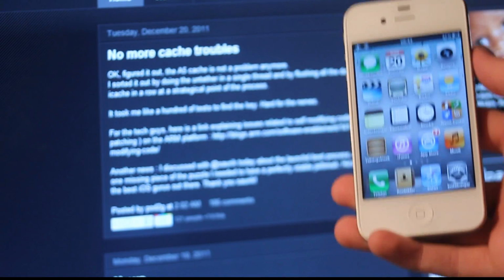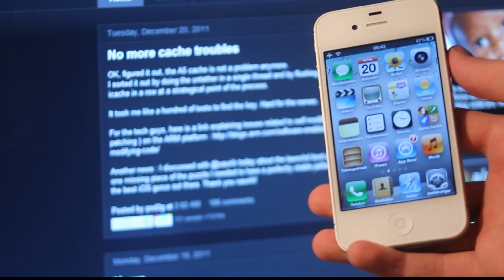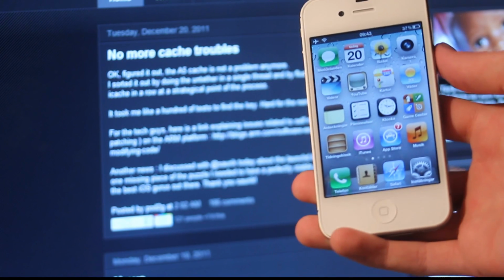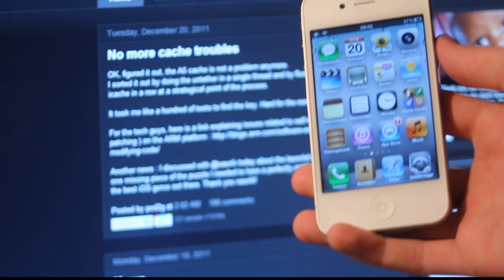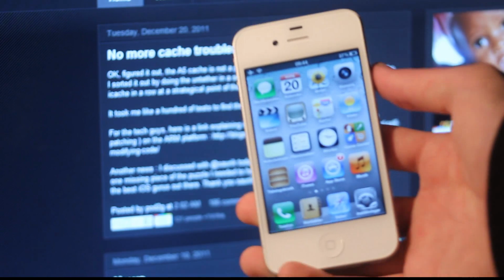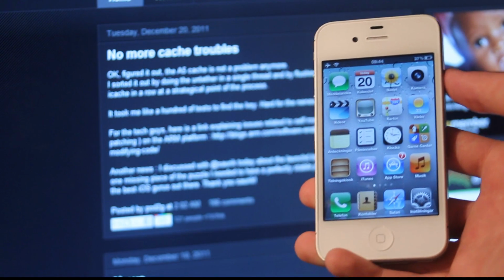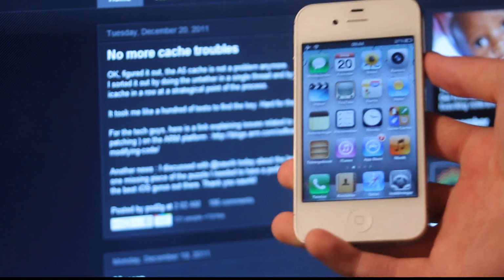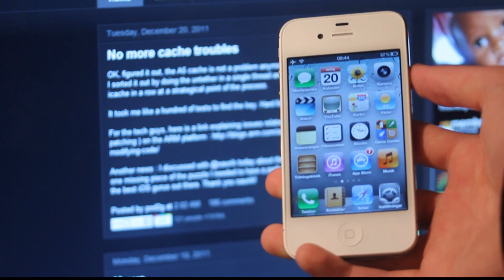iOS 5.0,5.0.1 Untethered Jailbreak iPhone 4S, iPad 2 UPDATE! A5 Cache Problems FIXED!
Pod2G is the guy currently working on iOS 5.0 untethered for 4S & iPad 2 latest news on his blog:

"I'm close, but I can't figure out what happens. It certainly has something to do with the Cortex-A9 cache management."-pod2g 19 december

Looking for Jailbreak for iOS 5.0,5.0.1 for iPhone 4, iPod Touch 3G,4G, iPad 1,2?

View this video with HD webcam view(3 parts!):

Jailbreak iOS 5.0.1 NEW Jailbreak Redsn0w 0.9.9b9b iPhone, iPod Touch, iPad! HD View Webcam Part 1!

Jailbreak iOS 5.0.1 NEW Jailbreak Redsn0w 0.9.9b9b iPhone, iPod Touch, iPad! HD View Webcam Part 2!

Jailbreak iOS 5.0.1 NEW Jailbreak Redsn0w 0.9.9b9b iPhone, iPod Touch, iPad! HD View Webcam Part 3!

An earlier video about this that also works on an earlier redsn0w but doesn't have native iOS 5.0.1 support!